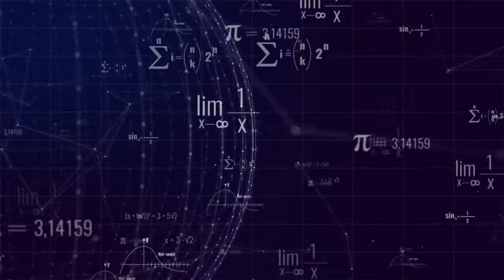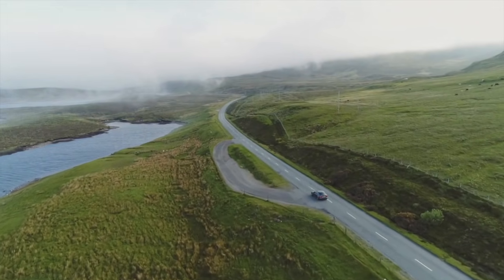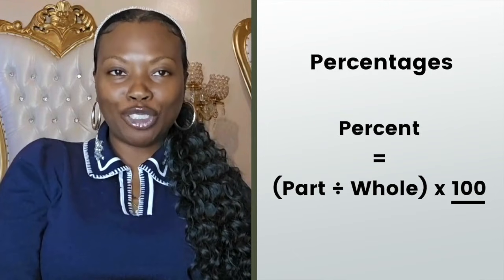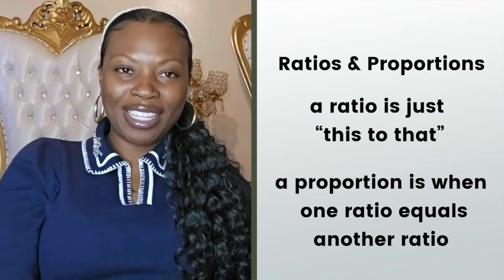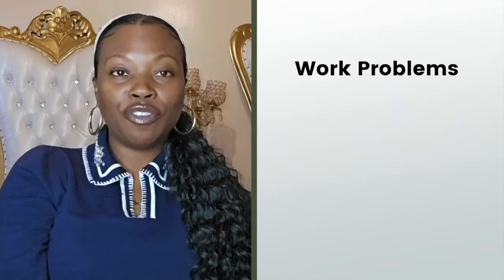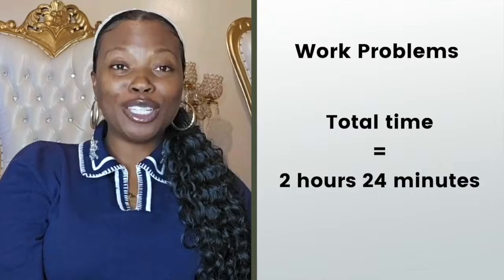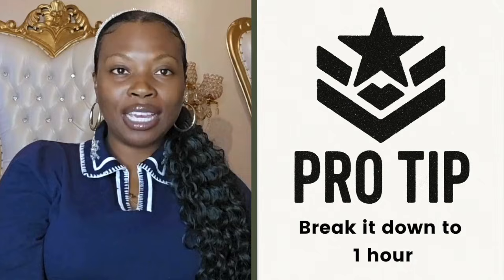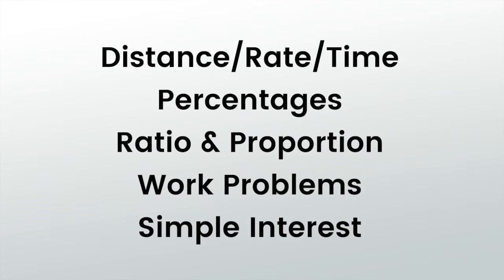5 Critical Types of Problems You Need to Know for the ASVAB Arithmetic Reasoning Test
📣In this video, Saundra, an ASVAB prep instructor, breaks down the five critical types of problems you need to master to pass the ASVAB Arithmetic Reasoning (AK) test with confidence. Many test-takers struggle not because they can’t do math, but because they don’t recognize the recurring problem patterns that appear on nearly every exam.

This lesson walks you step-by-step through the five problem types most likely to appear on the test: Distance-Rate-Time, Percentages, Ratios and Proportions, Work Problems, and Simple Interest. You’ll learn key formulas, easy memory tricks, and practical shortcuts to help the steps stick. You’ll also see how to handle tricky word problems, avoid common calculation errors, and make smart educated guesses under pressure.

These strategies are simple, proven, and designed to help you study smarter, not harder. Master these five problem types and you’ll boost your Arithmetic Reasoning score, raise your AFQT percentile, qualify for better military career options, and walk into test day confident and prepared.

🔗 LINKS 🔗

🔎 CHAPTERS 🔎

00:00 - Intro